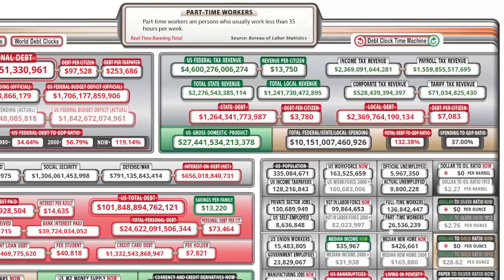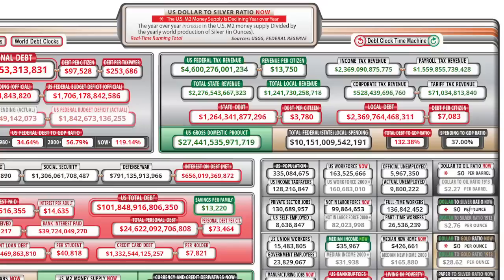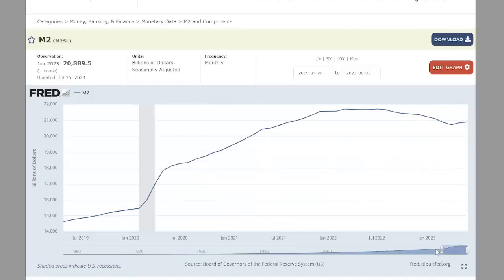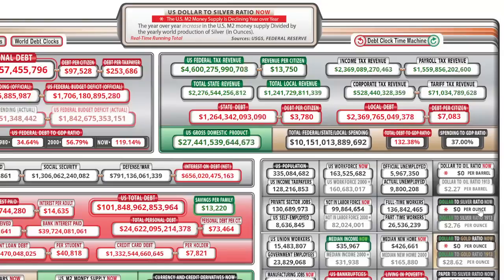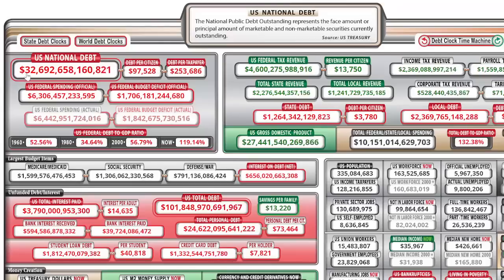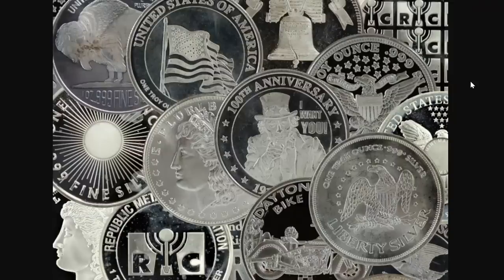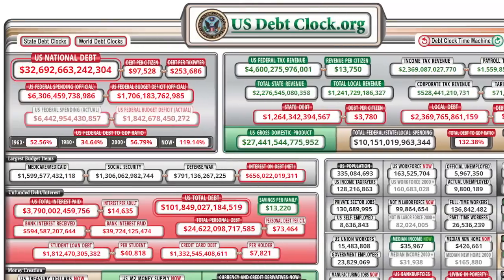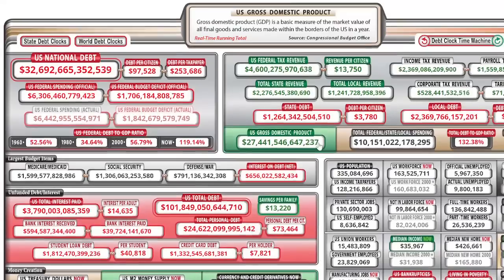$0 Silver! The Debt Clock EXPLODES! (I've Never Seen This Before)